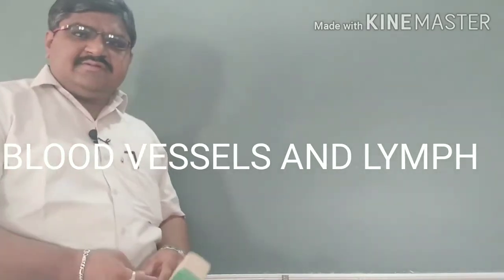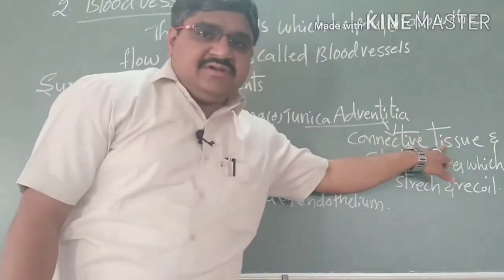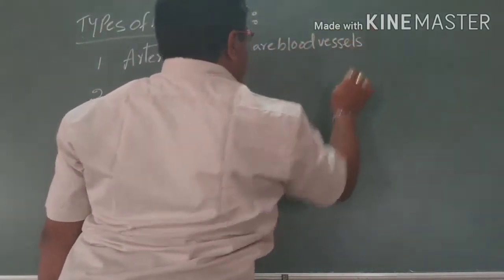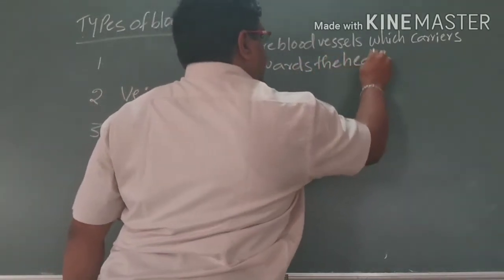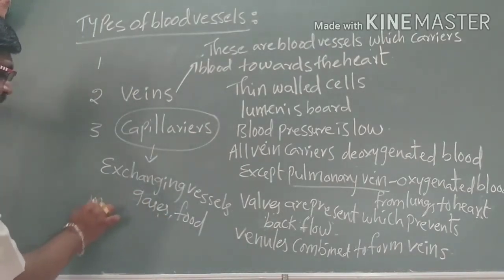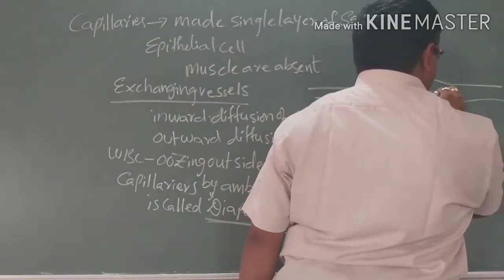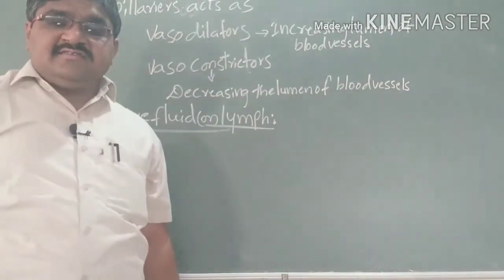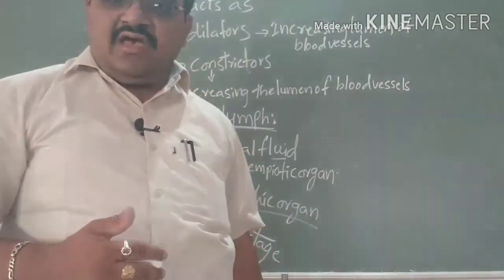BLOOD VESSELS AND lymph